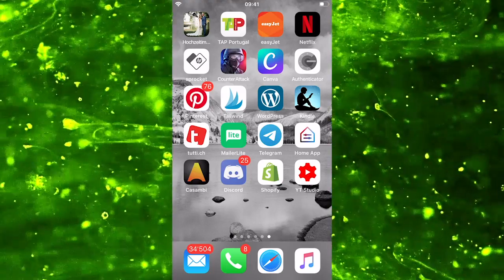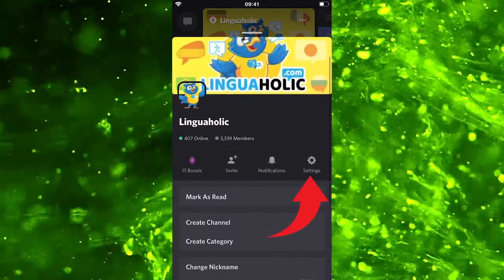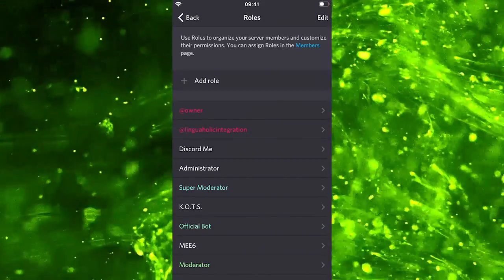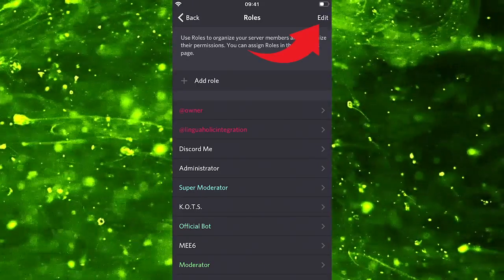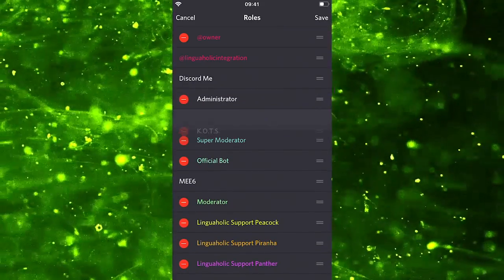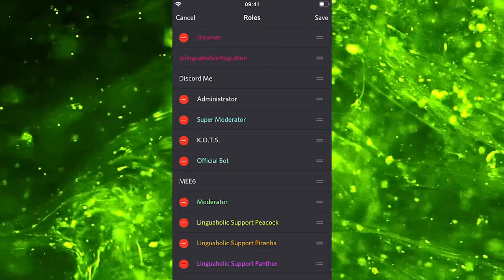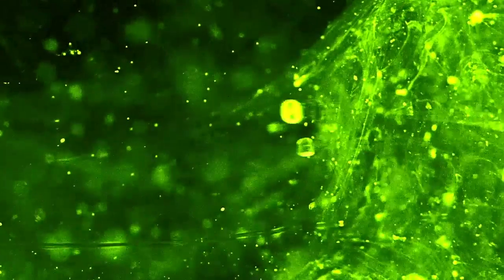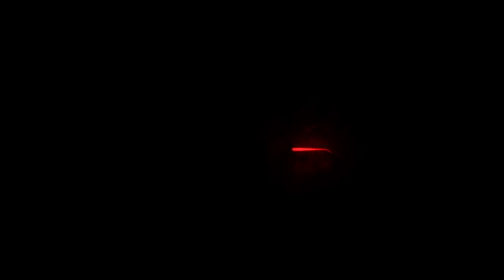Discord: How To Reorder Roles on Mobile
Here's How to Reorder Roles on Mobile. Enjoy.

0:00 Reorder Roles on Discord Mobile App